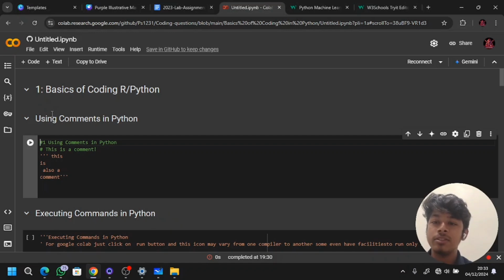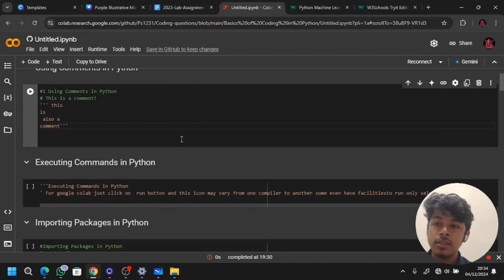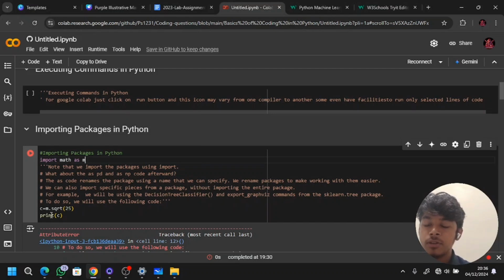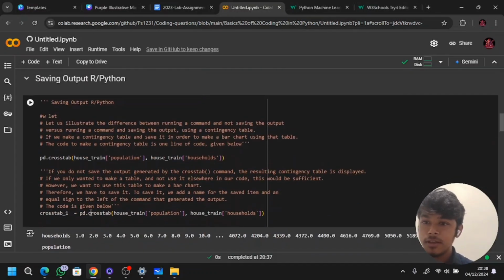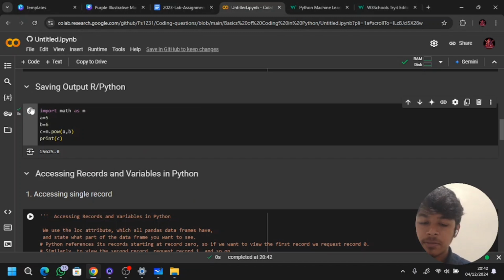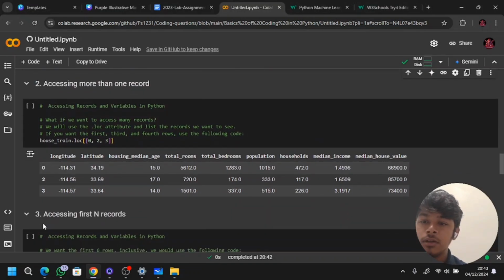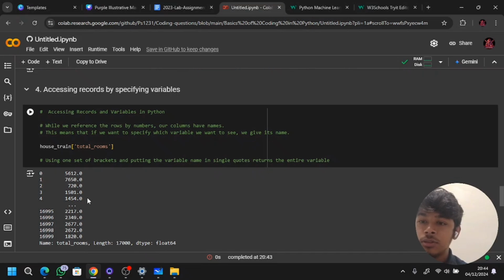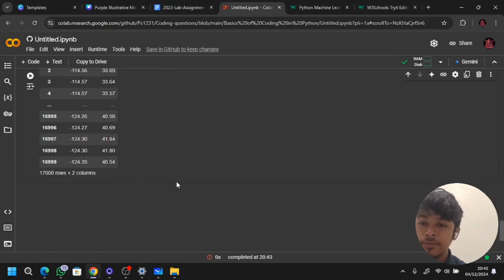Basics Of Coding Using Python | Data Science series